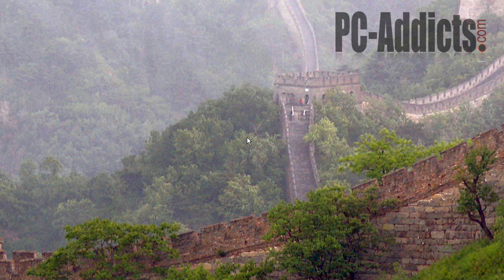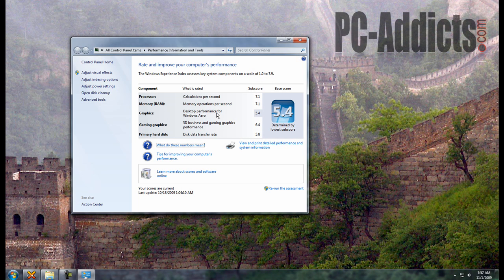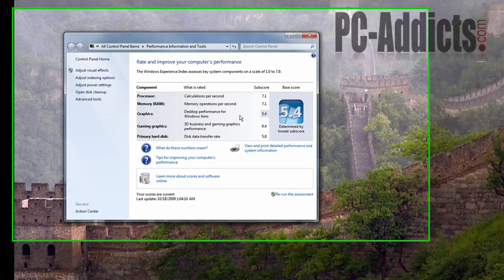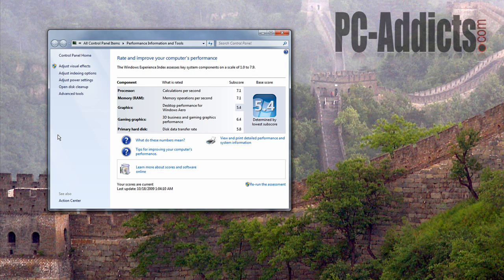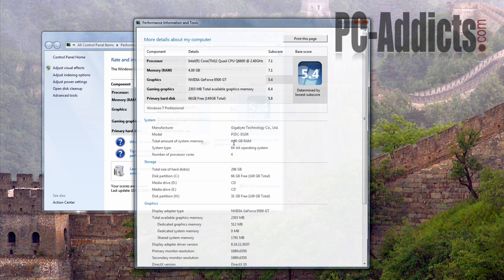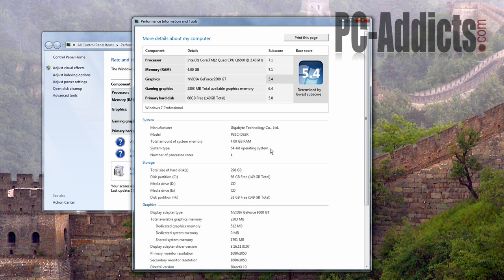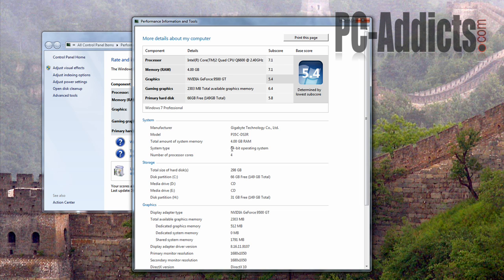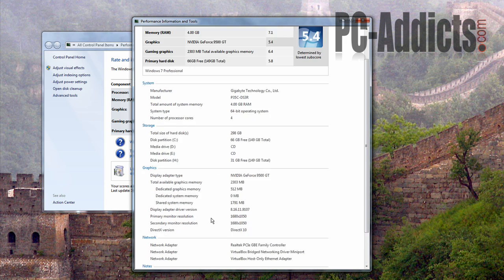Windows 7 QUICK Tips - SysInfo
Win7 QUICK Tips - System Info - Thanks to Donald-D in our chat (aka, Dad)